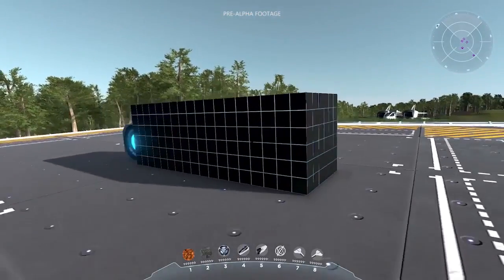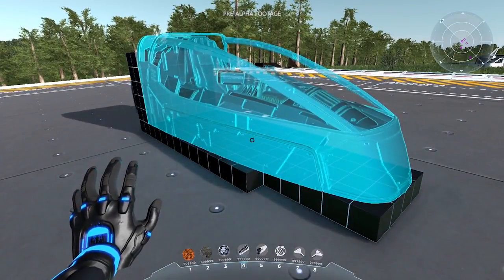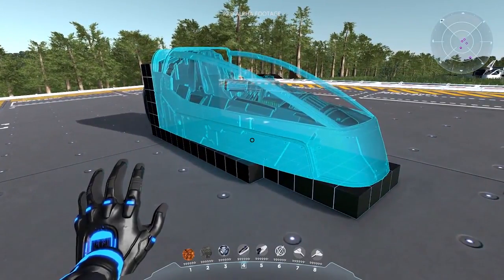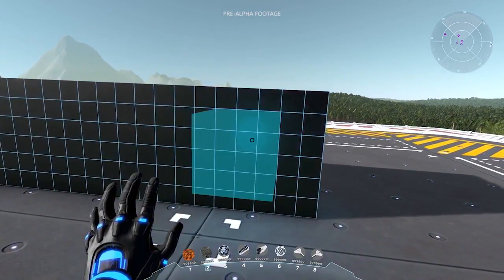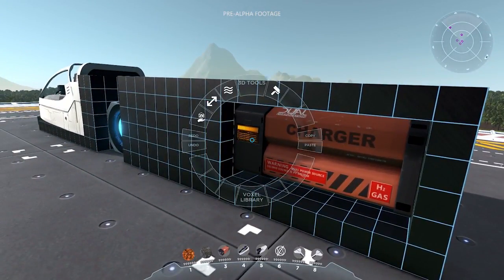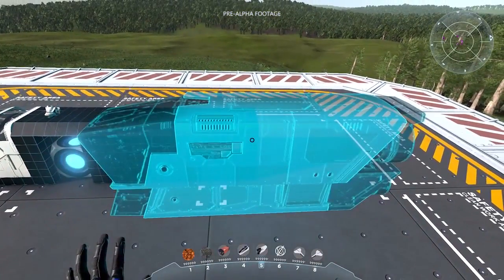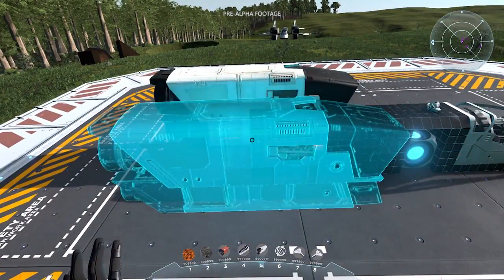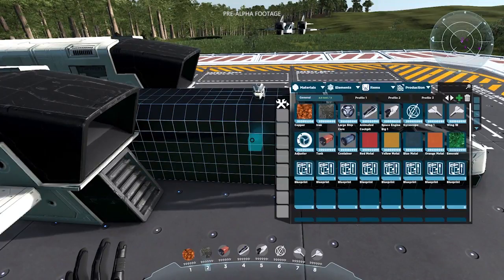Dual Universe DevDiary - Spaceship Building Gameplay